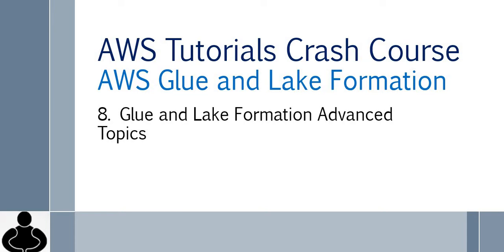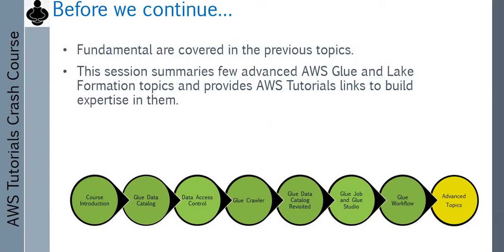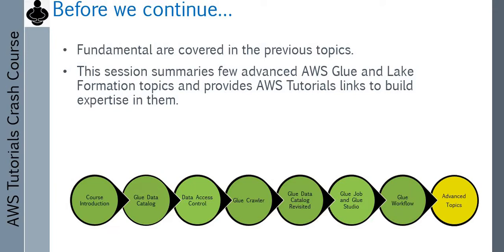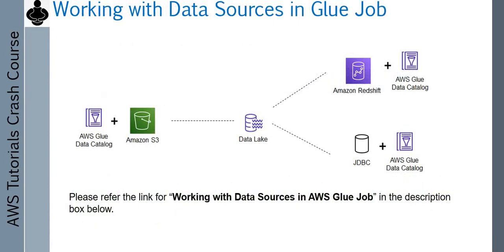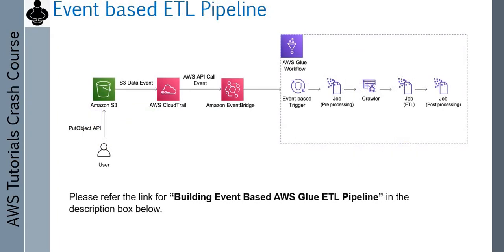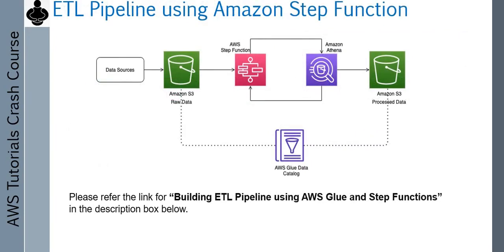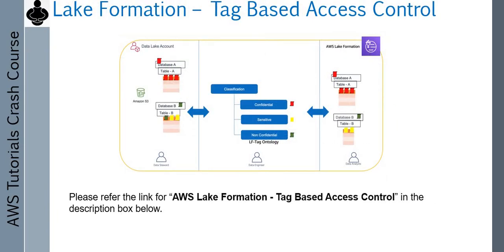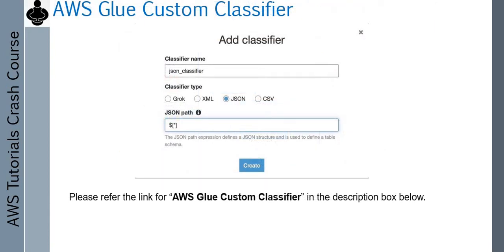8. AWS Tutorials Crash Course on AWS Glue and Lake Formation – Glue + Lake Formation Advanced Topics